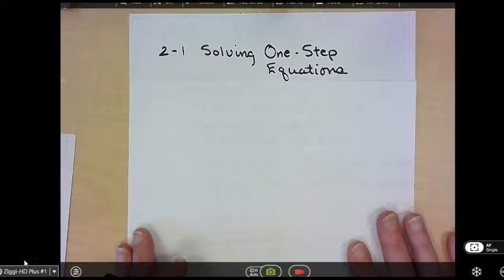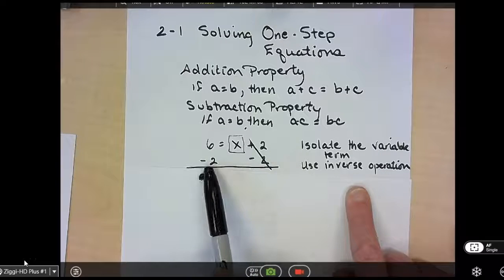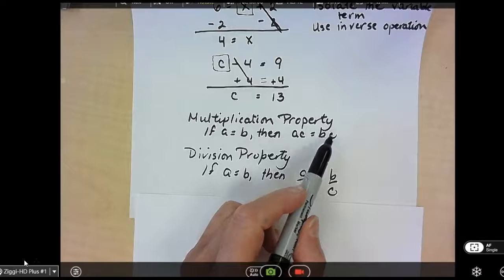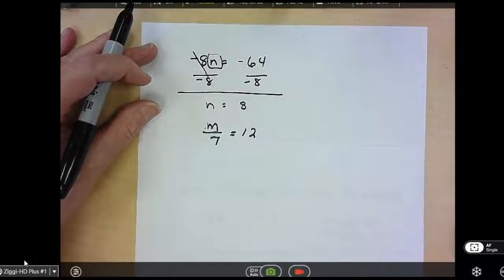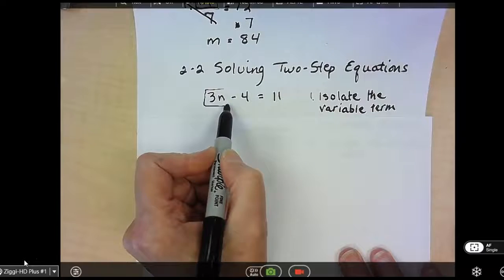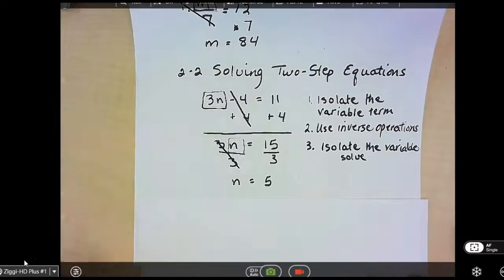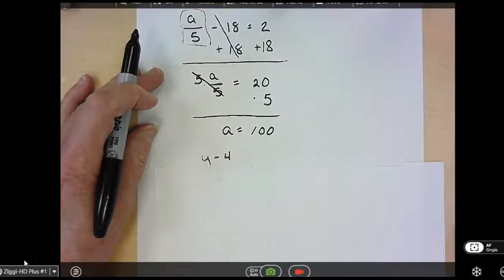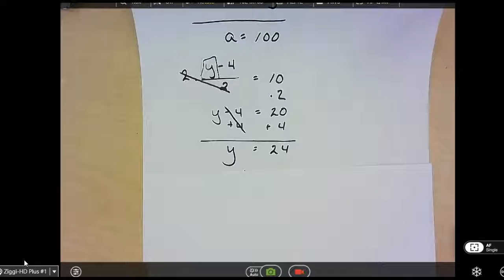2-1 Solve1-step Eqn 2-2 Solve 2-step Eqn